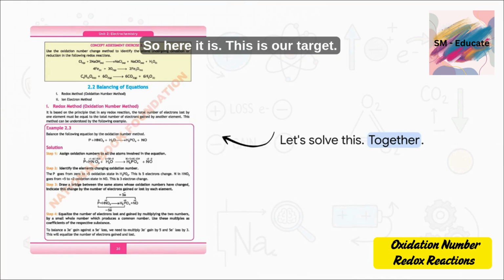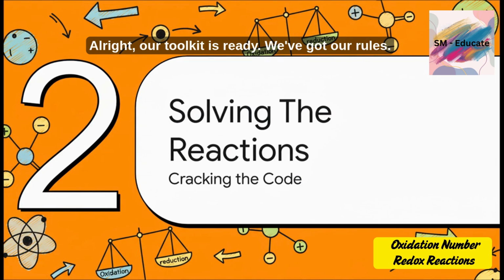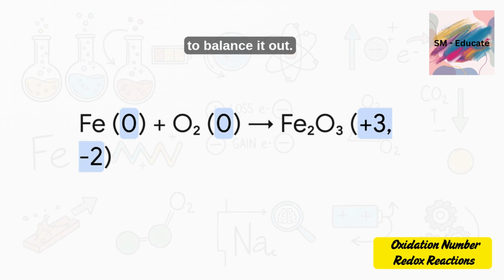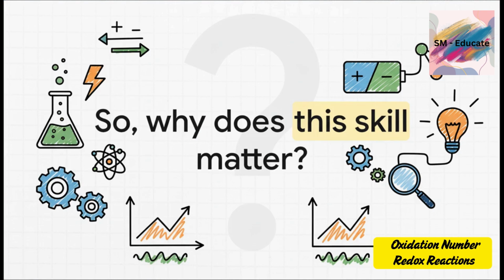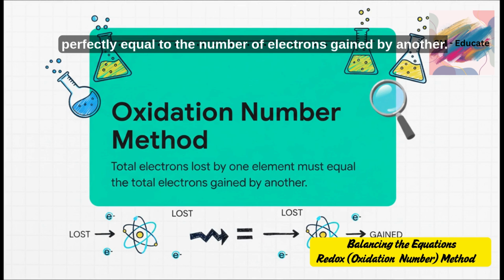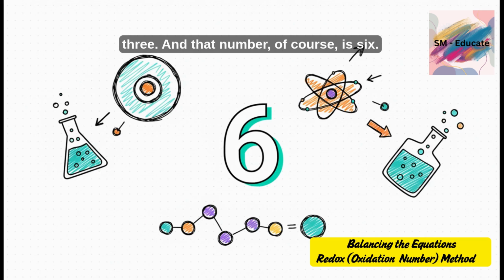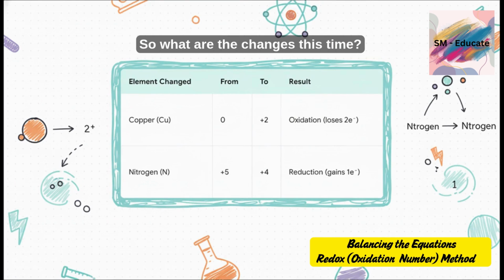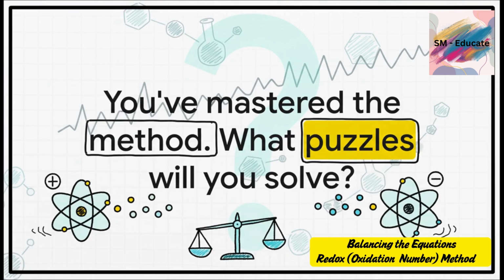Electrochemistry Class 12 FBISE – Oxidation Number Concept Solved 2025 | Federal Board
Class 12 Electrochemistry – Oxidation Numbers & Cell Reactions Solved | FBISE 2025

📚 Complete solutions to Concept Assessment 2.1 & 2.2 from Chapter 2: Electrochemistry

🔋 Topic: Chapter 2 – Electrochemistry
📘 Content Covered: Concept Assessment Exercises 2 & 2.2 (Textbook Based)
🎯 Goal: To help students understand and solve exercise questions step-by-step using concept clarity and logical reasoning.

In this lecture, we’ll solve Concept Assessments 2 and 2.2 from the Electrochemistry chapter of Class 12 Chemistry, covering important concepts like:

Oxidation and Reduction review

Redox reactions and their representation

Electrode potentials and their relation to redox reactions

Conceptual and numerical understanding of electrochemical cells

💡 By the end of this video, you’ll learn:
✅ How to apply electrochemical concepts in problem-solving
✅ The logic behind oxidation-reduction half reactions
✅ Important exam-style questions from Exercises 2 & 2.2

📘 Textbook Reference: Class 12 Chemistry (FBISE / Punjab Board Curriculum)
🎓 Useful for: Class 12 Students | Chemistry Board Exams | NEET & Entry Test Preparation

📚 Download Lecture Notes (PDF): [Add your PDF link here]

Class 12 Students (FBISE, Punjab, Sindh, Federal Boards)

Students preparing for Entry Tests (MDCAT / ECAT)

Chemistry Learners focusing on Electrochemistry concepts

Teachers and Tutors looking for guided explanations

Electrochemistry Class 12, Concept Assessment 2 and 2.2 solutions, Electrochemistry exercises solved, Class 12 Chemistry lecture
Redox reactions explanation, Electrochemical cells Class 12
FBISE Chemistry Chapter 2, Electrode potential concept, Oxidation reduction problems, Electrochemistry numericals solved

ChemistryShorts Want to help your child master their emotions in a fun, magical way?